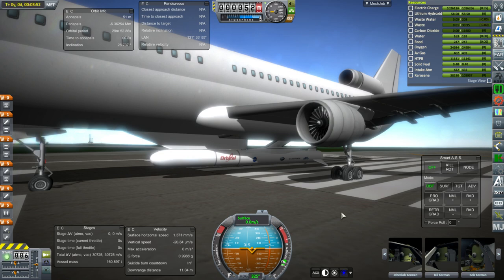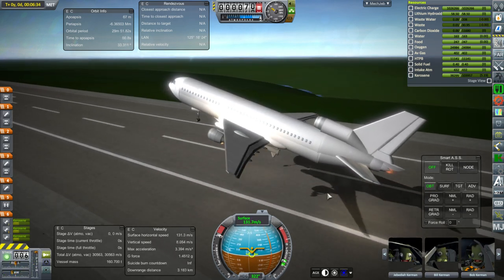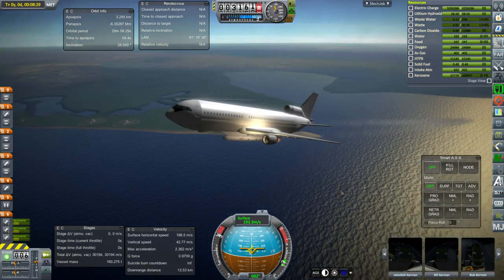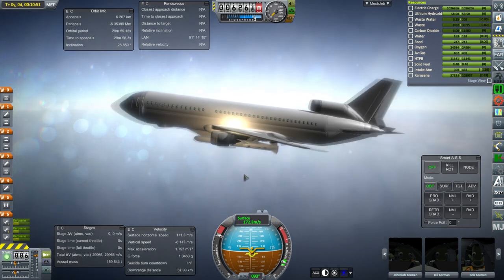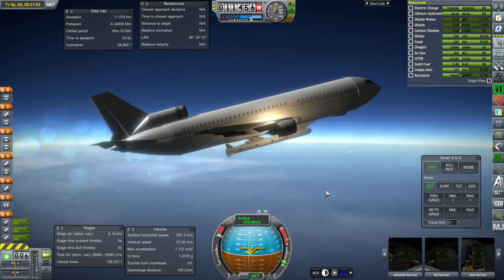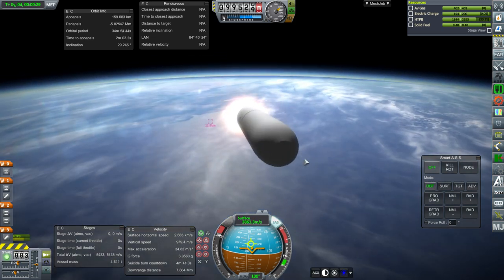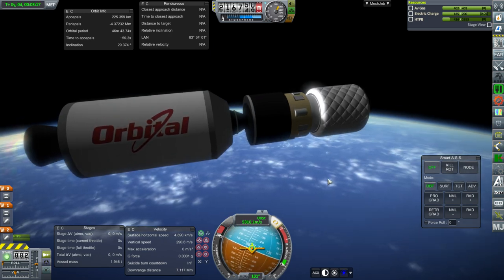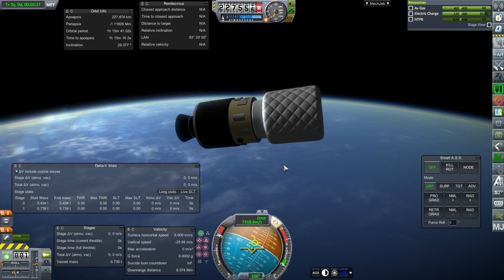Kerbal Space Program - Part Dev - Pegasus XL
Making a Pegasus XL launcher replica with Procedural SRBs proved frustrating, so I decided to make my own model of it. It has a couple of minor issues which I could use help on, but otherwise looks pretty good.